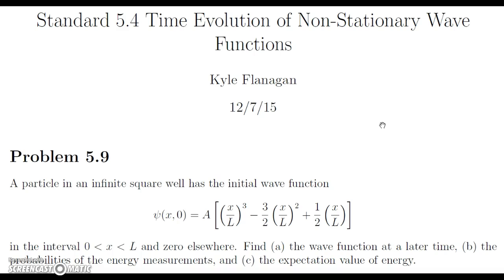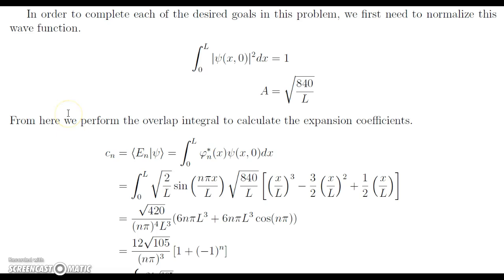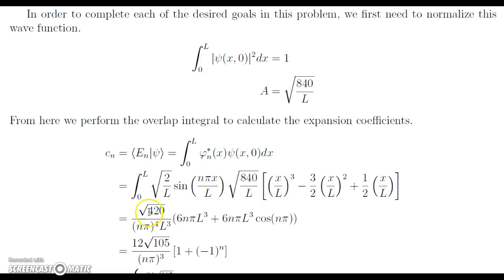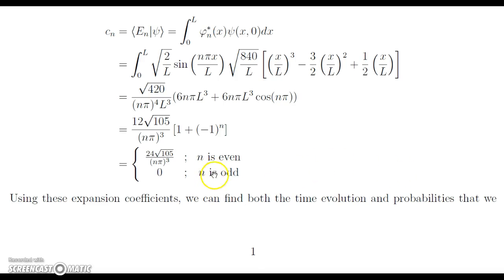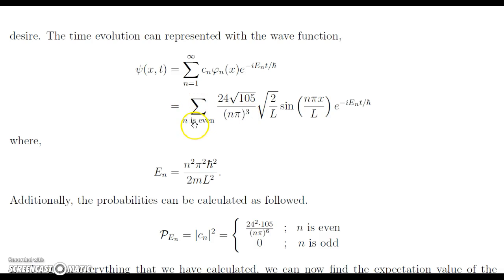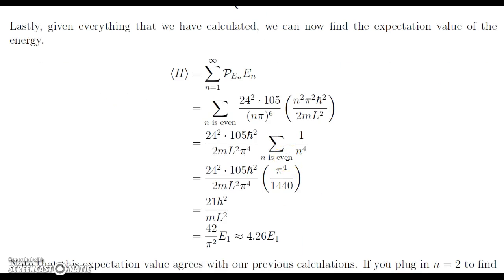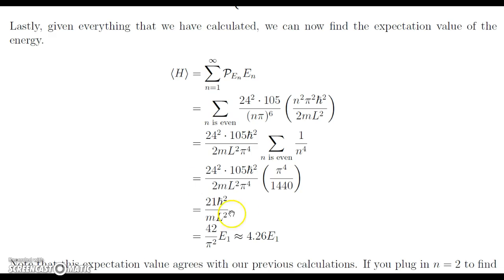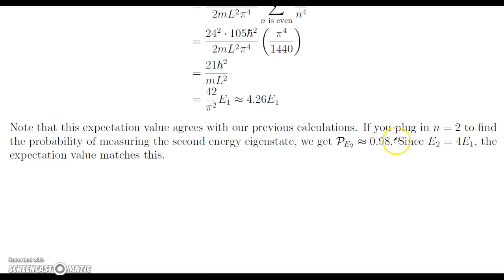Standard 5.4 Time Evolution of Non-Stationary Wave Functions